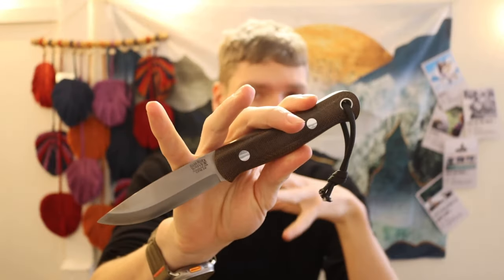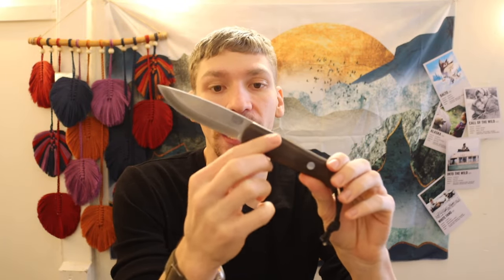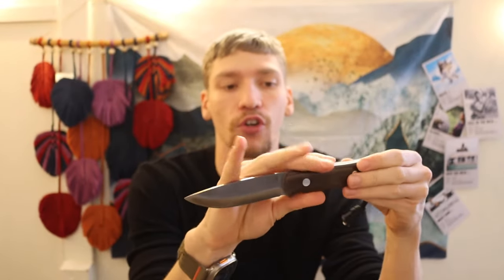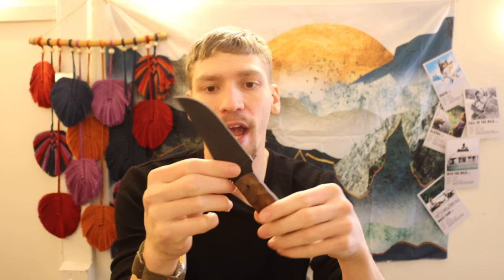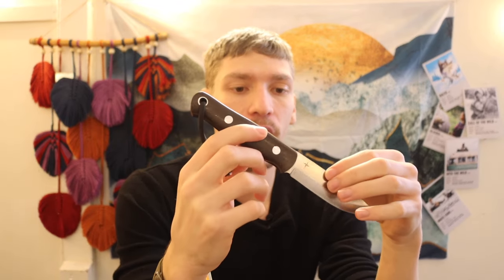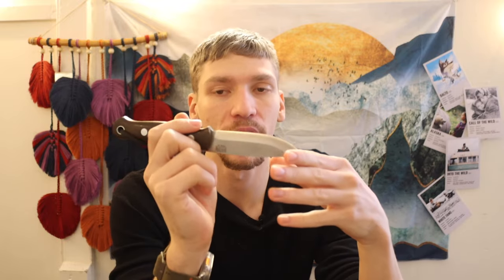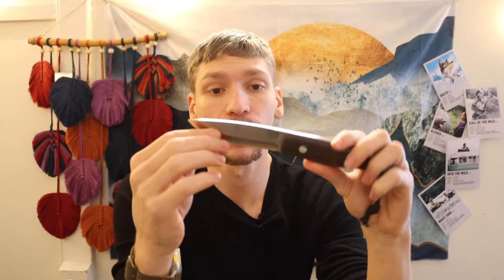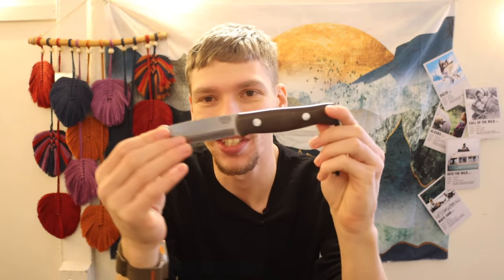Magnacut Is Not Great for Survival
While Magnacut does show great promise for application, survival is not one of them and is why. Simply put better options already exist